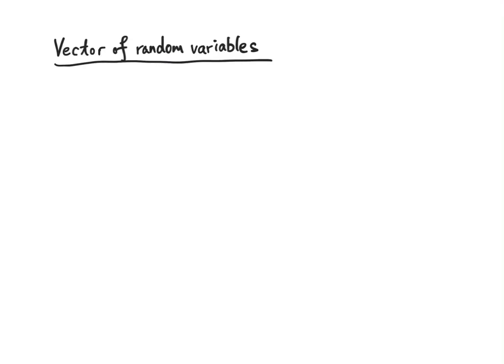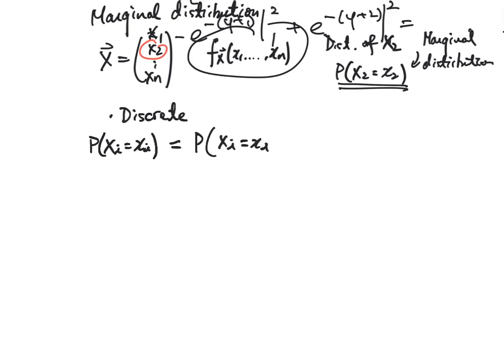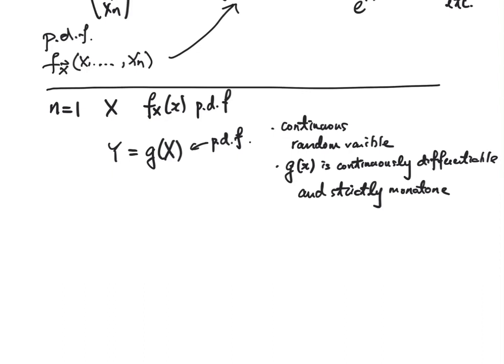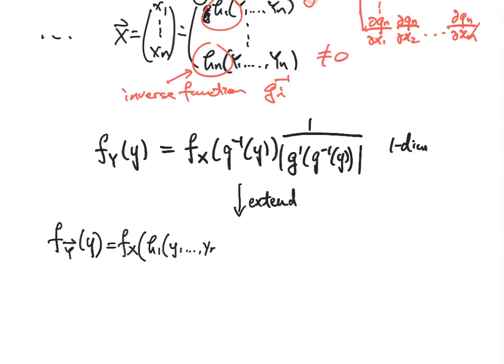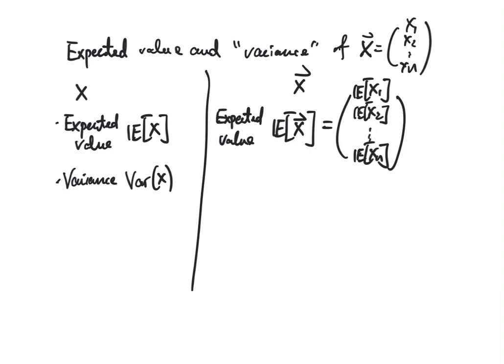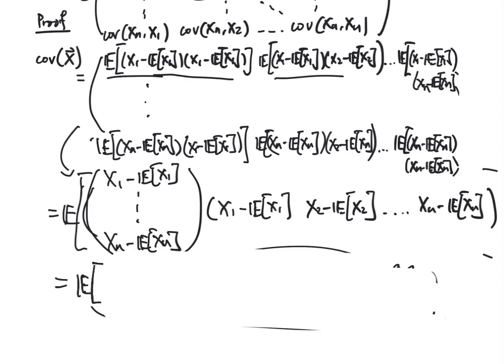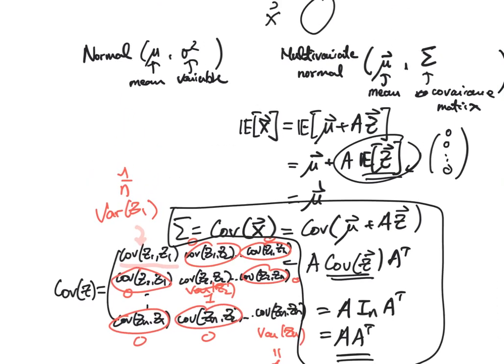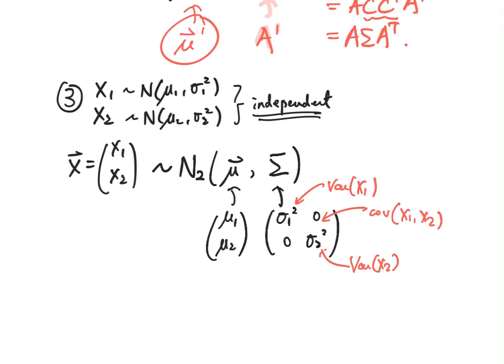Tutorial on vector of random variables (For MATH4427 Topic 4)